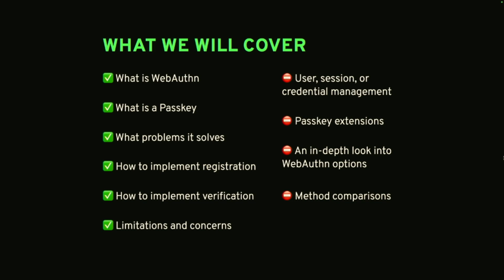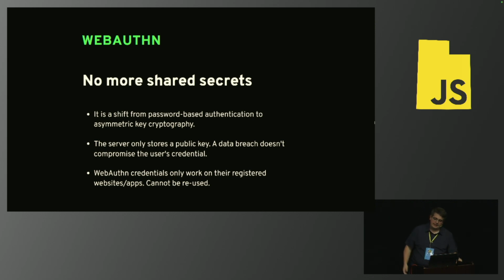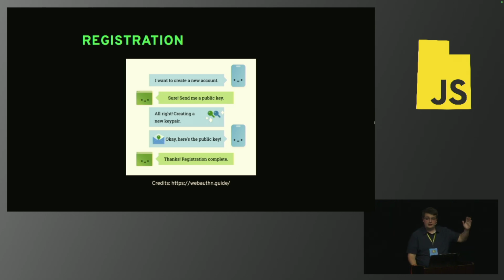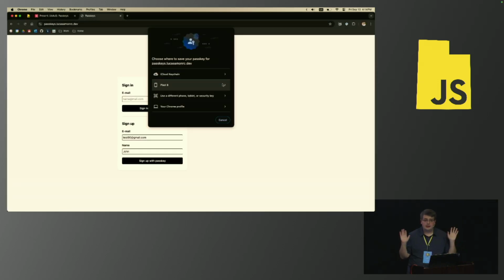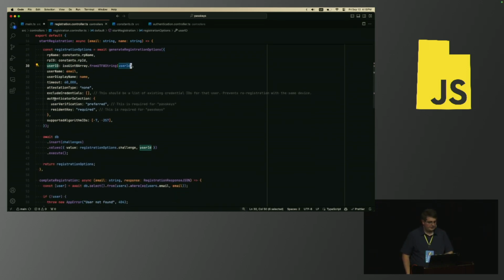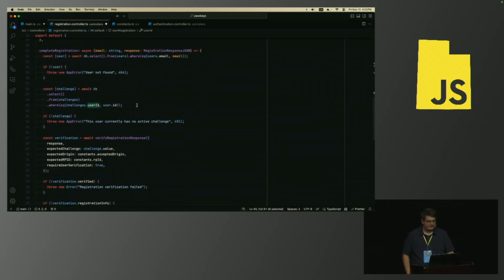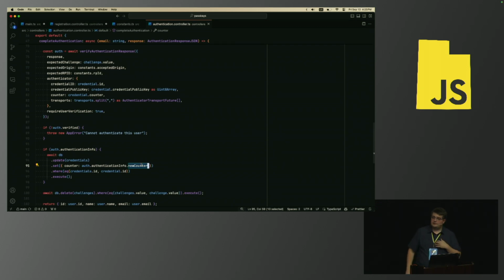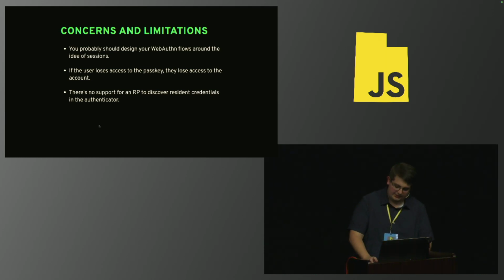Getting Started with Passkeys and WebAuthn - Lucas Castro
Passwords are vulnerable and frustrating for users. Passkeys promise a seamless and secure authentication future. But understanding the concepts and implementing them into your web application can feel daunting.

In this talk, we'll break down the fundamentals of passkeys, including the WebAuthn specification and the benefits they provide. You'll learn how to set up a simple WebAuthn server, handle registration and authentication flows, and navigate the practical aspects of implementing passkeys in your application. We will cover just enough ground for you to get started and lay out a passkey foundation to be built upon.

From UtahJS Conf on September 13, 2024 in Sandy, Utah